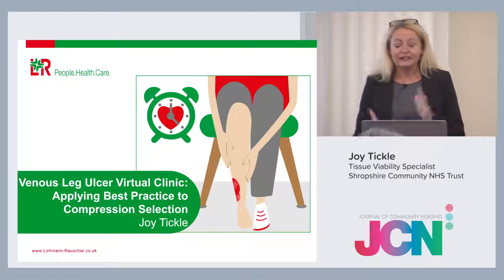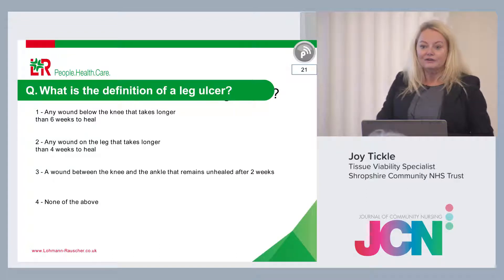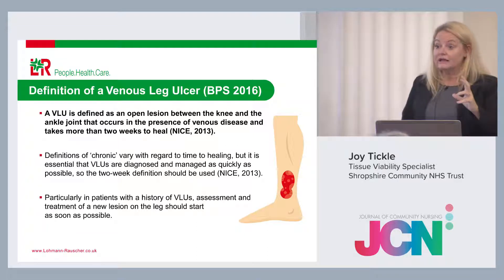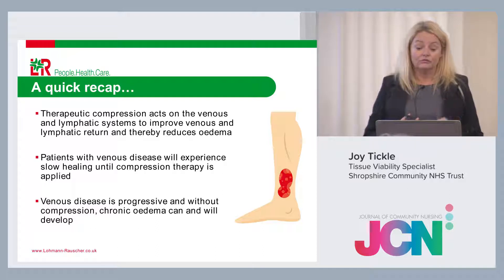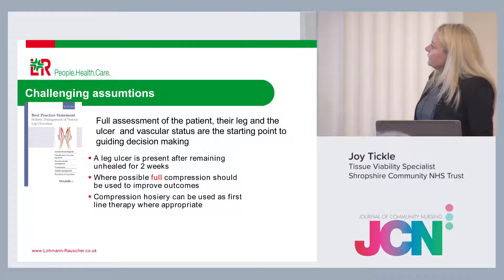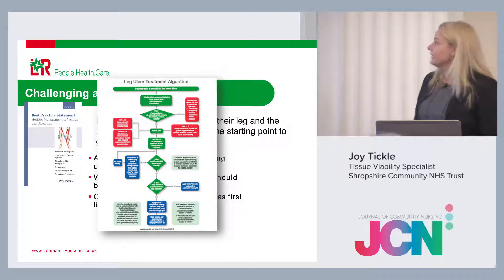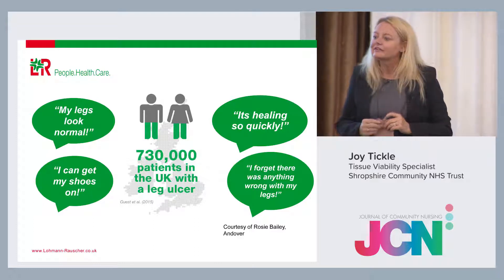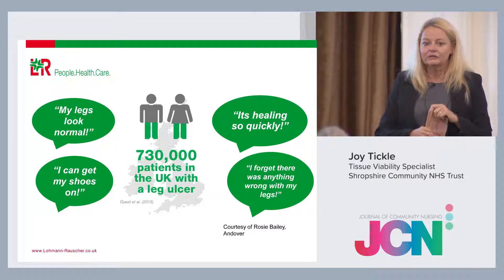Venous Leg Ulcer Virtual Clinic: Applying Best Practice to Compression Selection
Presented by Joy Tickle, as part of the 2018 JCN Roadshow series.